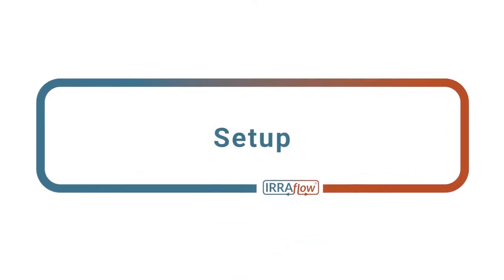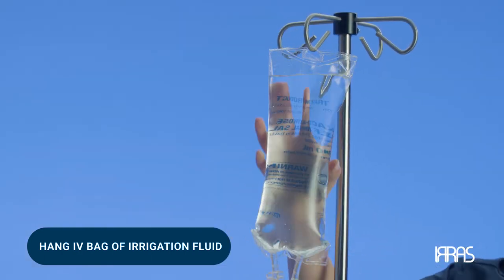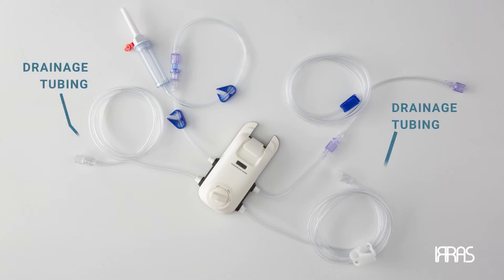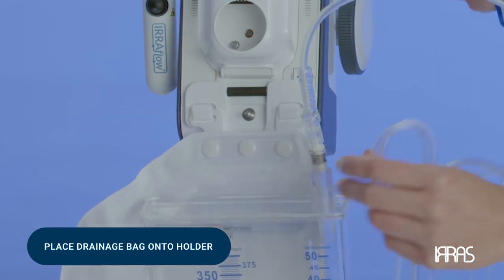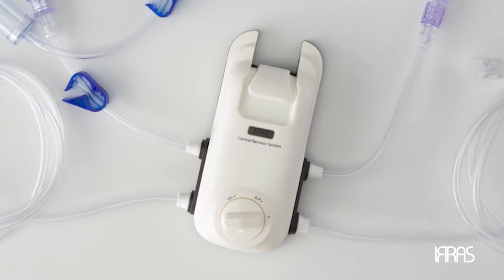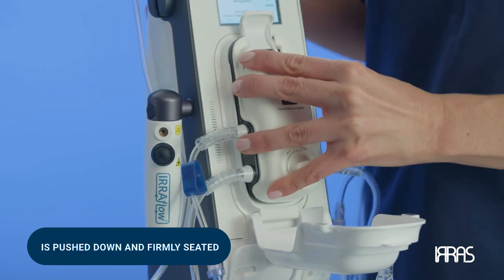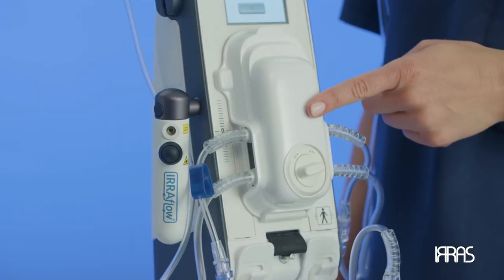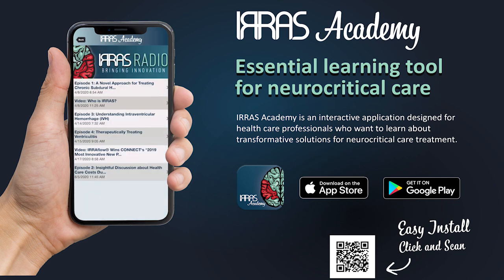Chapter 2: Setup - IRRAflow Educational Training Video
Learn how to setup the IRRAflow system.